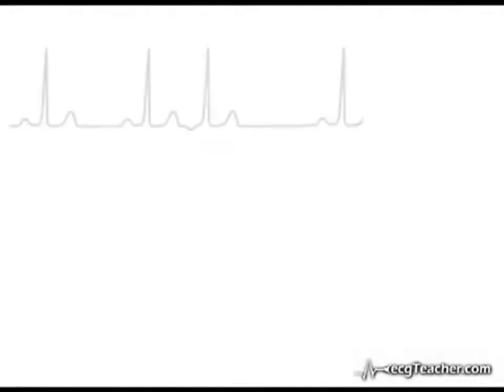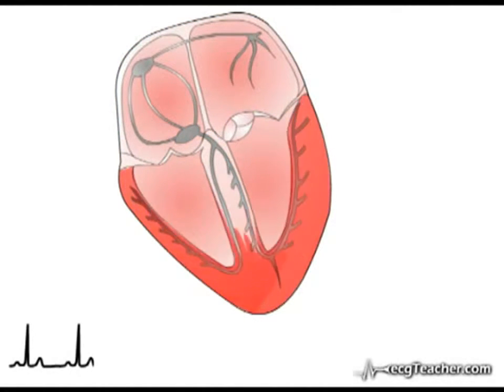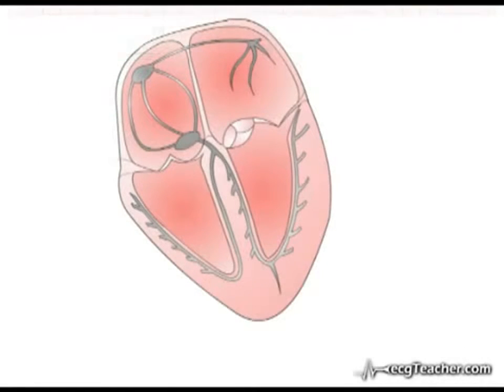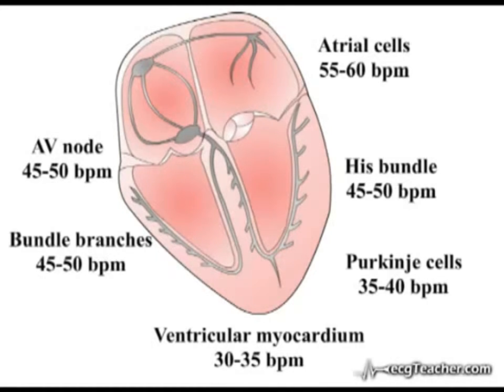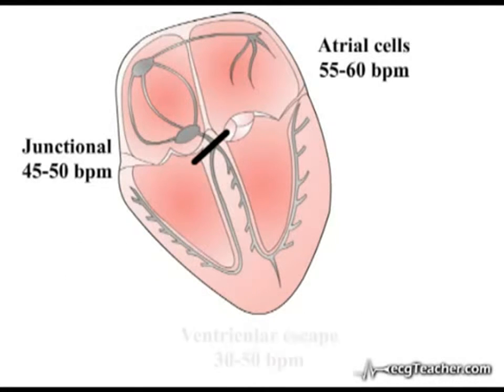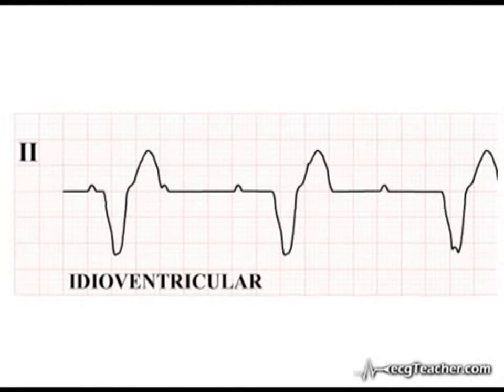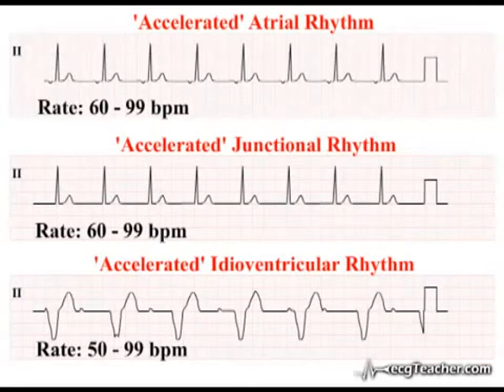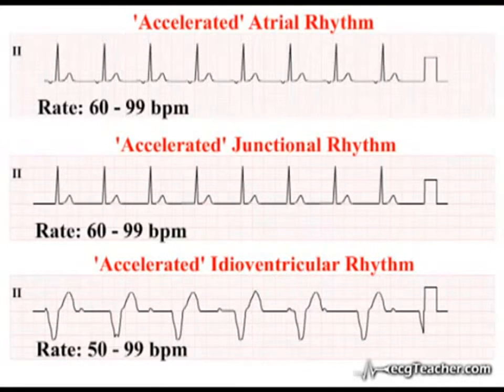Bài 4.9 Nhịp thoát